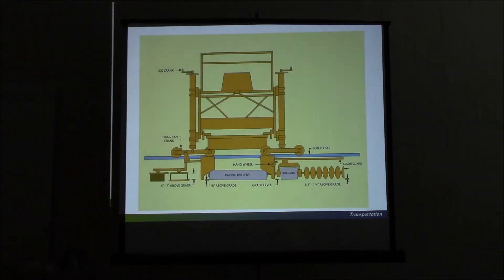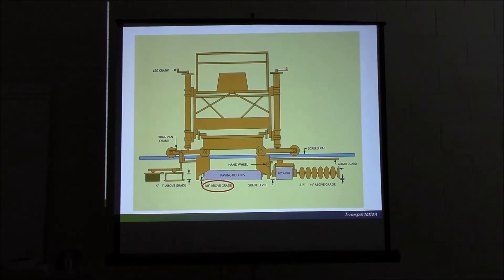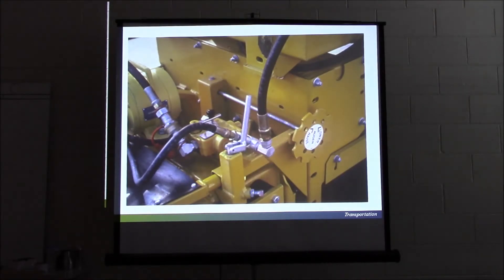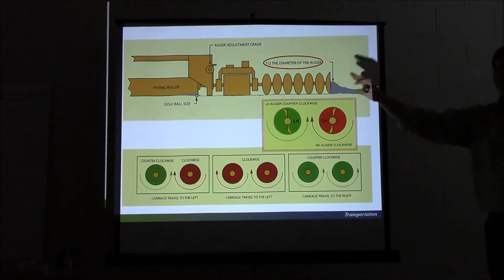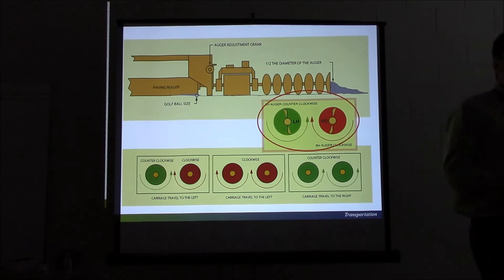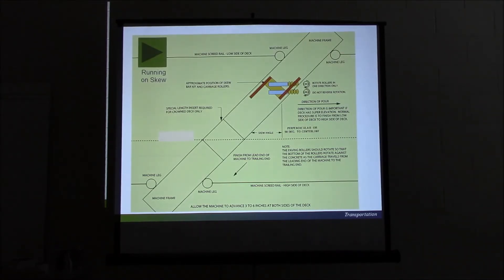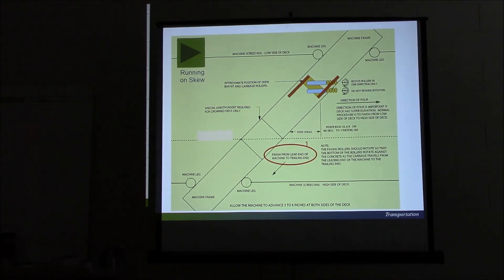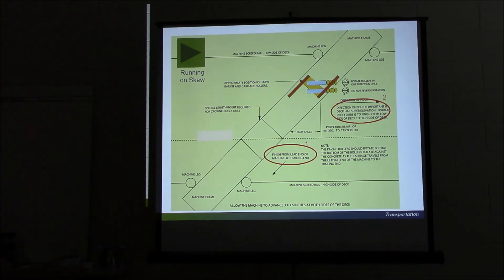CIP Deck Class 2016 procedures and tips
Cast-In-Place deck Inspector Training from the 2016 Structure Inspector Training Class.